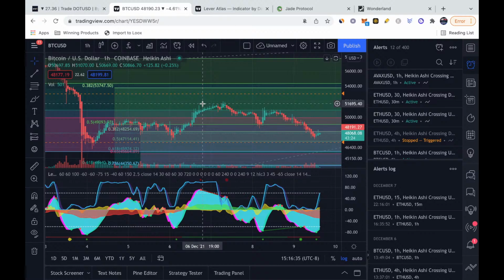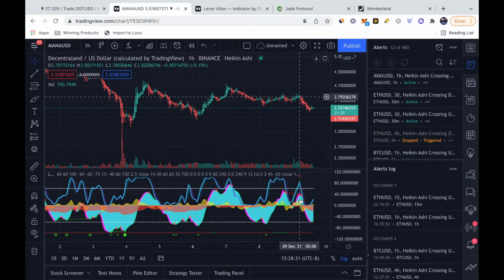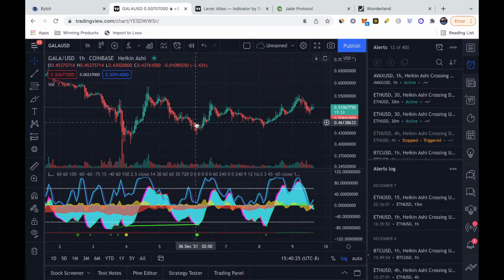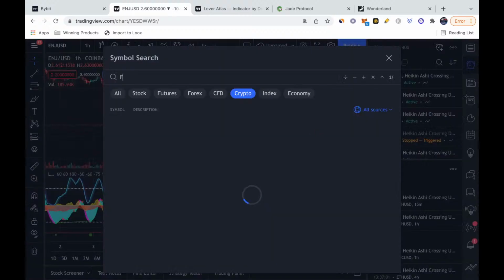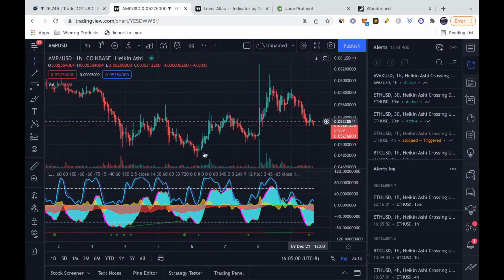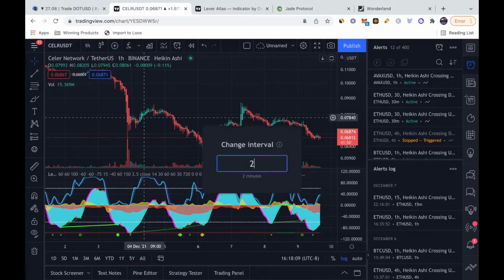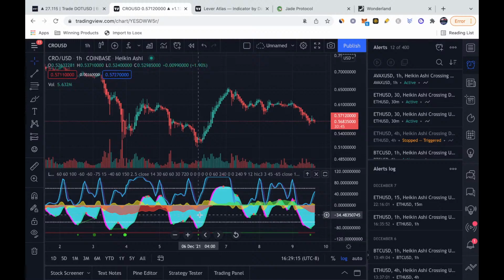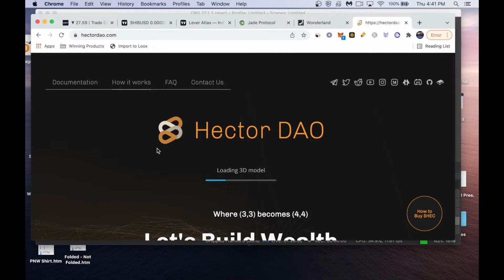Bullish OR Bearish? A Deep Dive Into the Crypto Market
Resources to Get More Crypto...